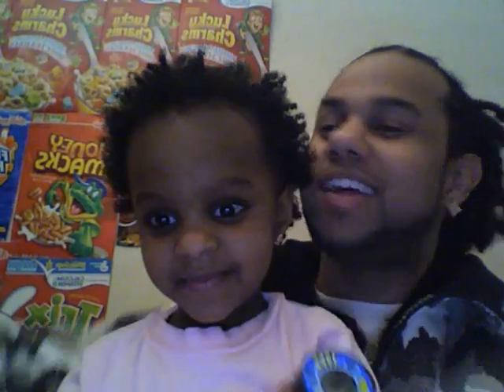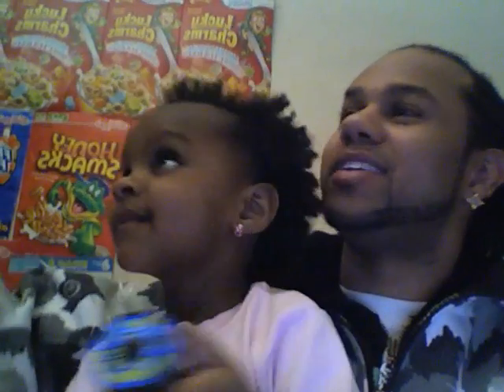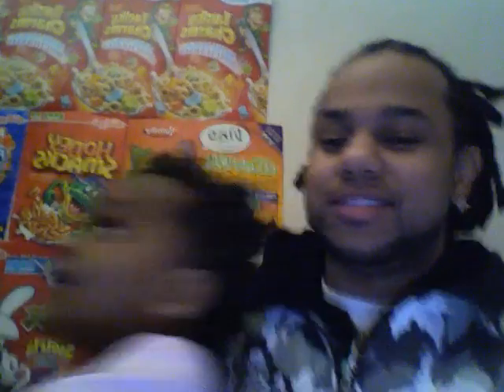Se7en and Aniyah playinG in the dark